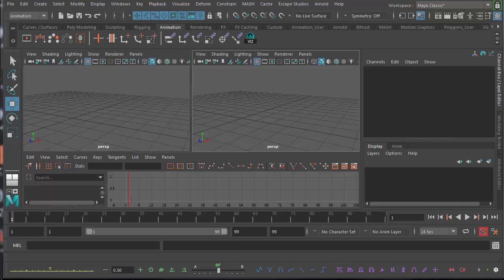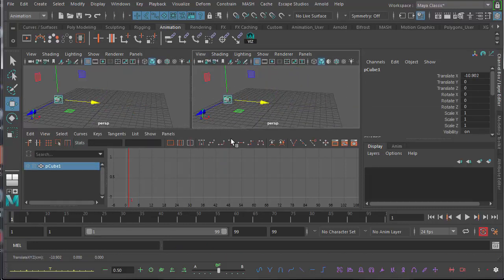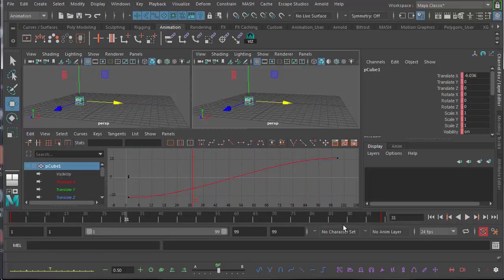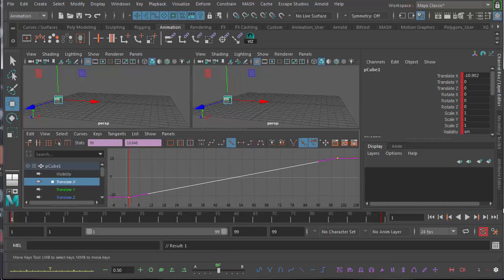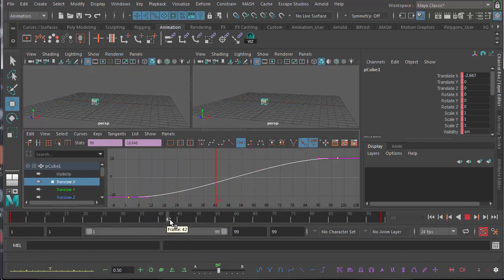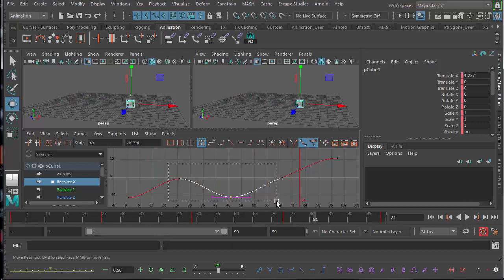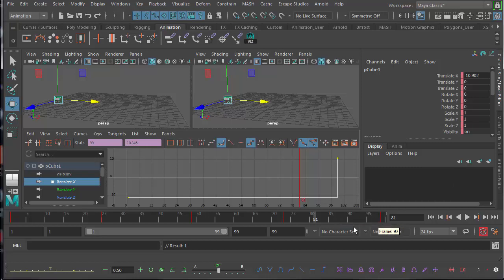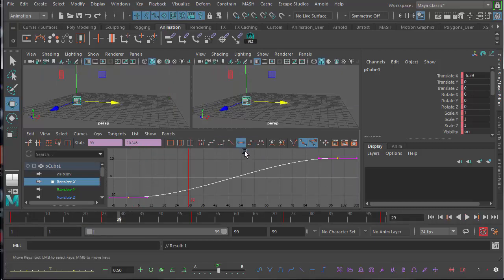How to Use the Graph Editor in Autodesk Maya